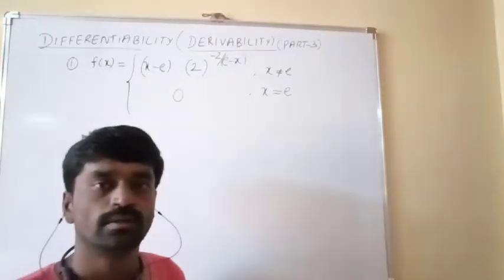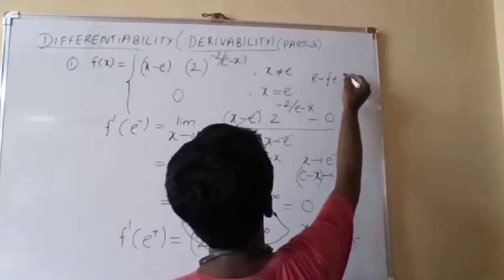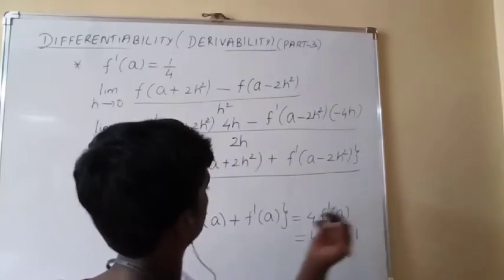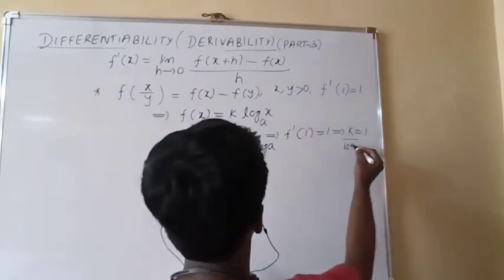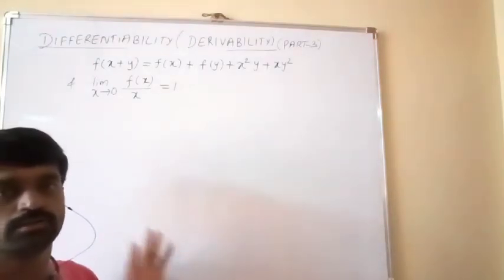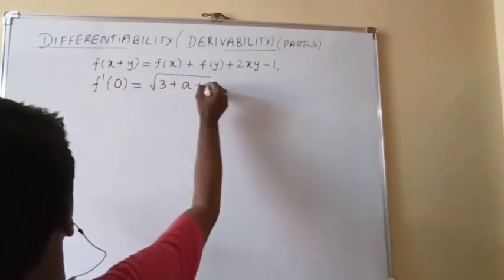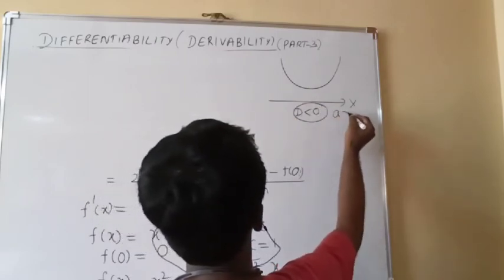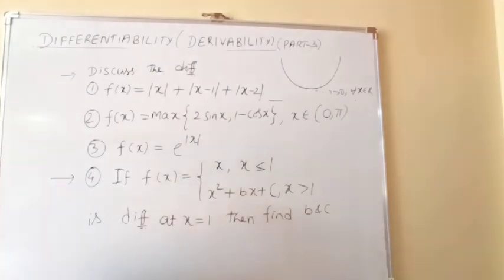Differentiability part 3